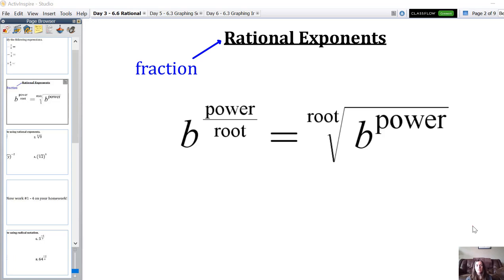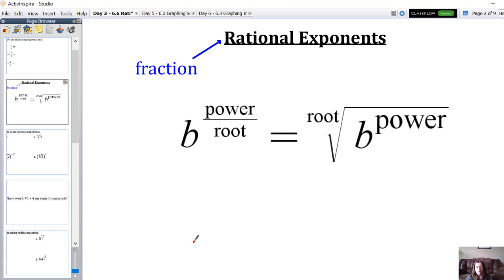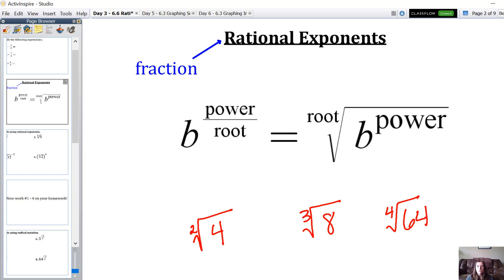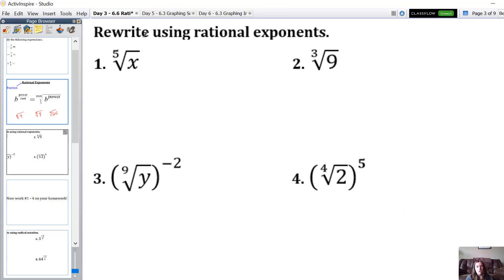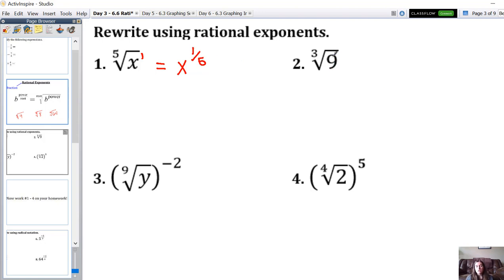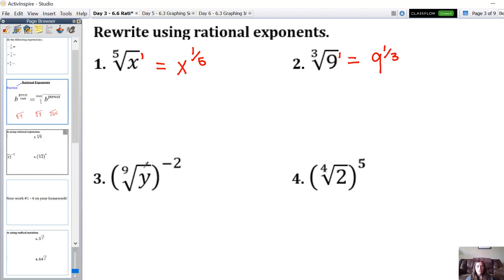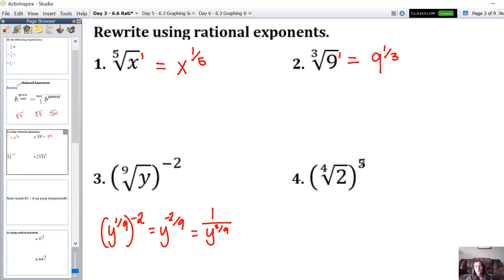6.6 - Writing Radical Expressions in Rational Notation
Writing radical expressions in rational notation.